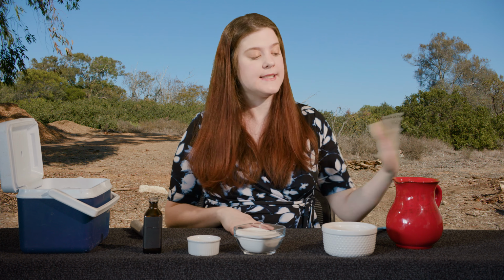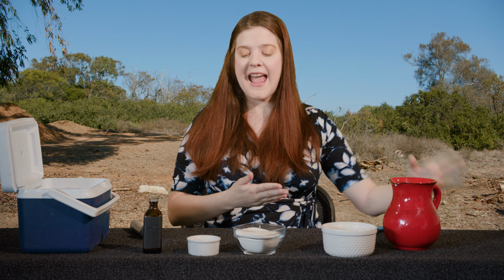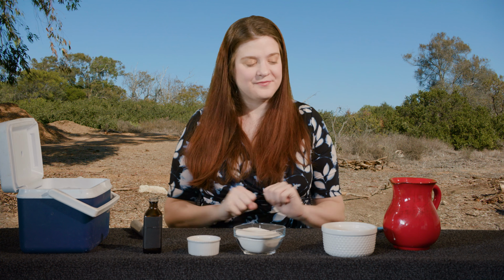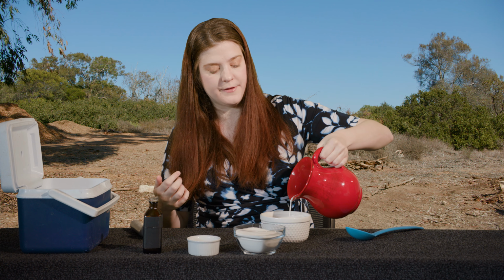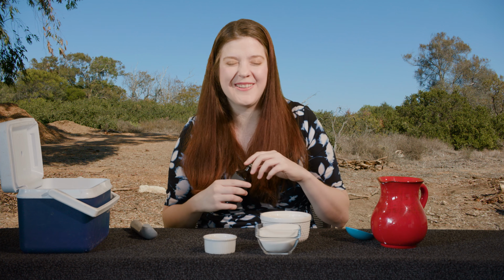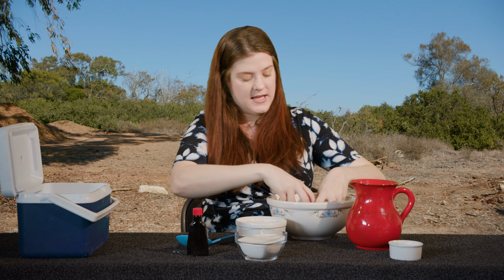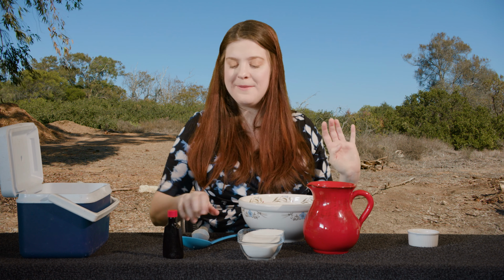First Time S2 • E1: Making Ice Cream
Storyline:

Earnestine takes on the daunting task of making ice cream.

Credits:

Directed by: Rob Curo

Written by: Rob Curo

Cast:

KASEY PEARL LEE as Earnestine

Directory of Photography: Shawn Bosley

Editor: Shawn Bosley

Sound: Elliott Cureton